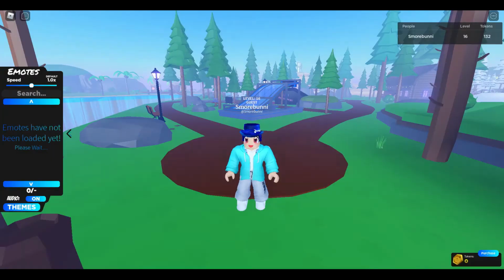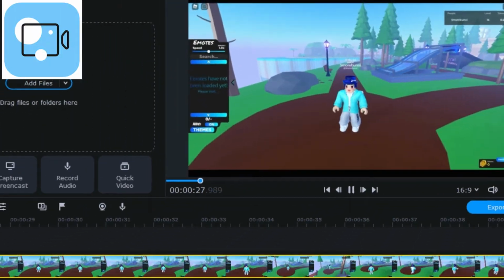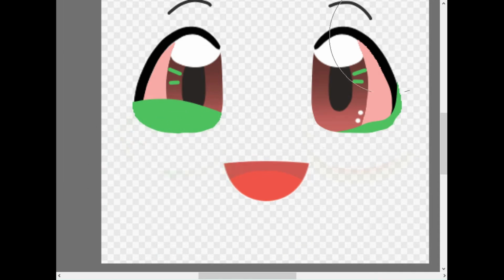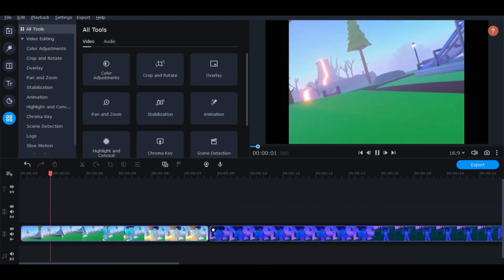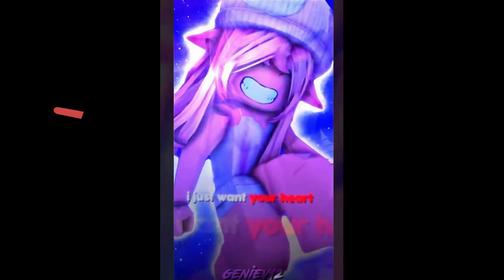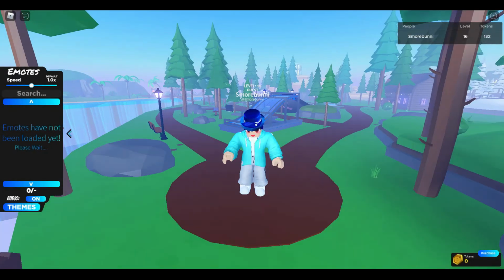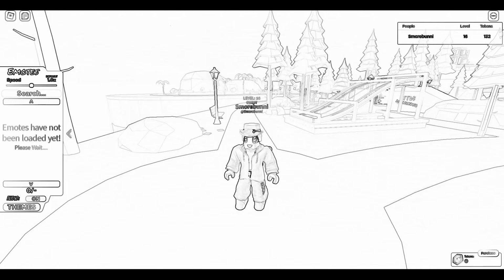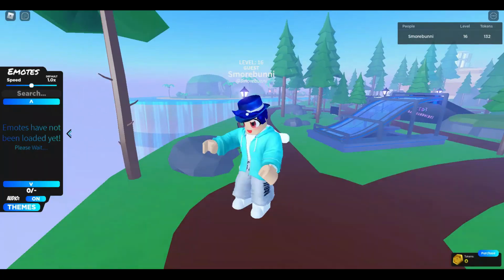Making a roblox edit for the first time... but there's a twist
I TRIED TO MAKE A ROBLOX EDIT BUT THERE'S A TWIST!!
Smorescribe :D
Hello everyone!
Welcome back :D

Today I'm trying to make a roblox edit! (For the first time)
I'm Smorebunni.
Here, In this Roblox channel, I post a ton of roblox content on various games! I post two videos a week , live streams and shorts here and there!

My videos contain: Funny roblox gameplay, Game concepts, Live-streams, shorts and sometimes some fanart

And comment what you want to see from me!